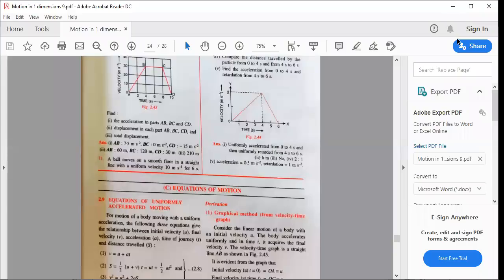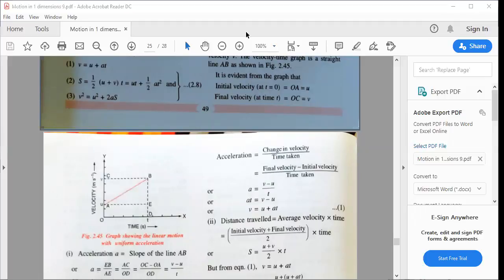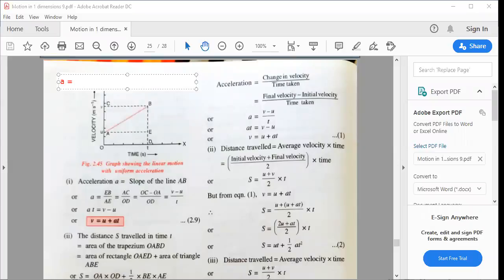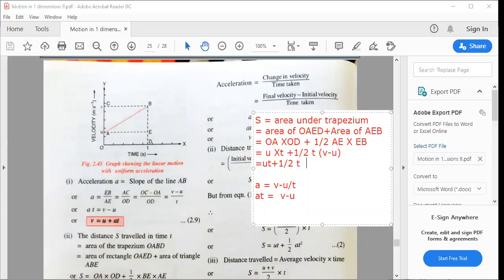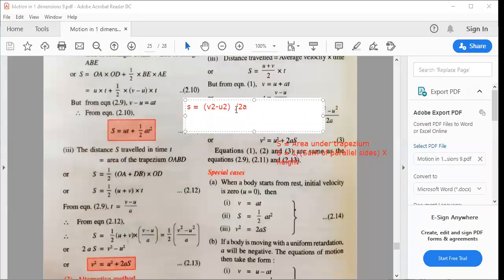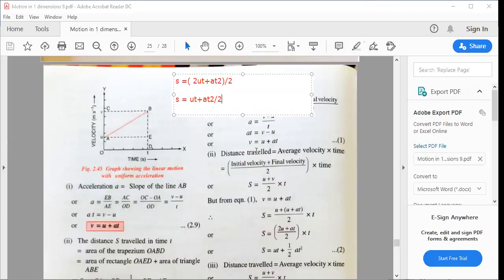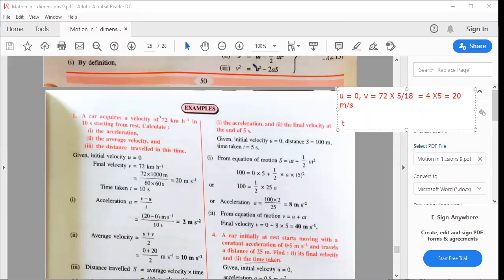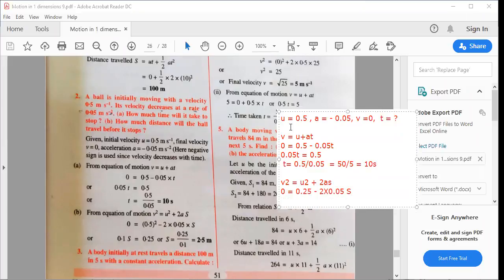ICSE Class 9 - Physics - Motion in One Dimension - Equation of Motion - 1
Welcome to our detailed and engaging ICSE Class 9 Physics tutorial! In this video, we dive deep into the fascinating concept of motion in one dimension and break down the first equation of motion for better understanding. Whether you're a student preparing for your ICSE Physics exams, a teacher looking for effective teaching aids, or simply someone eager to grasp the basics of equations of motion, this video is your ultimate guide!

In this lesson, you’ll learn:
✔️ What is motion in one dimension?
✔️ The derivation of the first equation of motion:
v=u+at
✔️ Key concepts: initial velocity, final velocity, acceleration, and time
✔️ Real-life examples and problem-solving techniques

This video is perfect for ICSE Class 9 and CBSE Class 9 students, educators, and anyone aiming to master fundamental physics concepts. Enhance your understanding with step-by-step explanations, easy-to-follow visuals, and practical applications of the equation of motion.